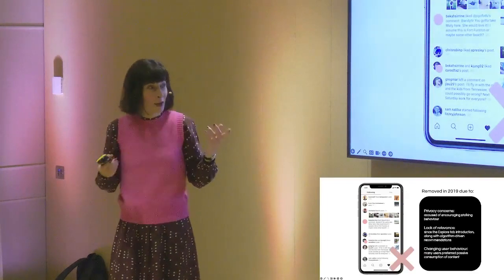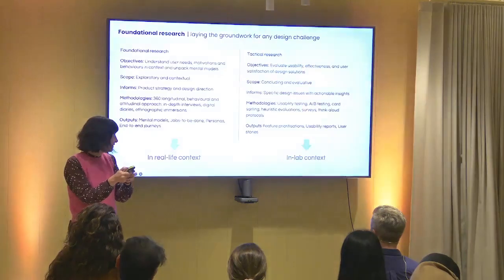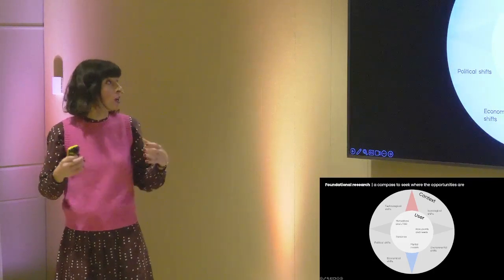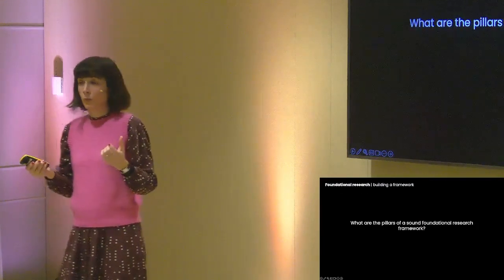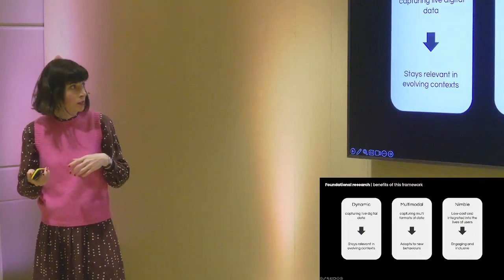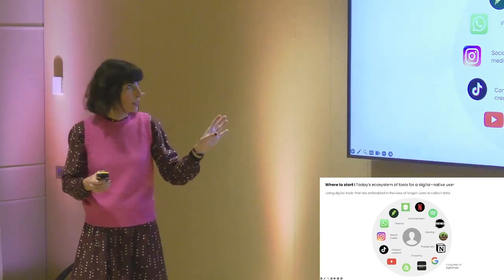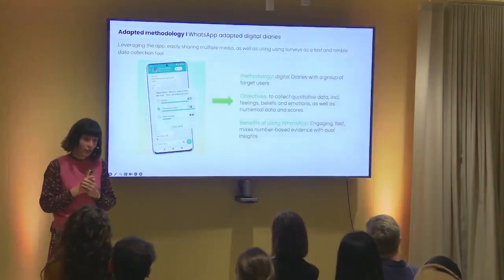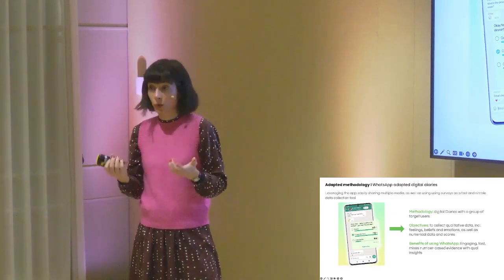Innovative ways to carry out foundational research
Laetitia Sfez- Design Researcher & Associate Director, Innovation - Studio IntO